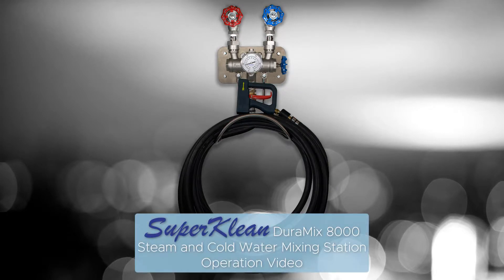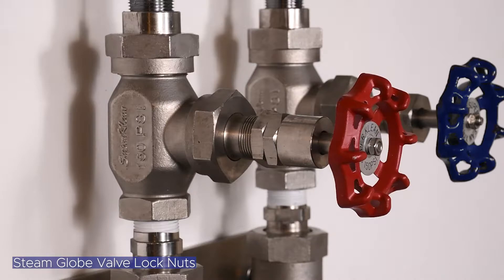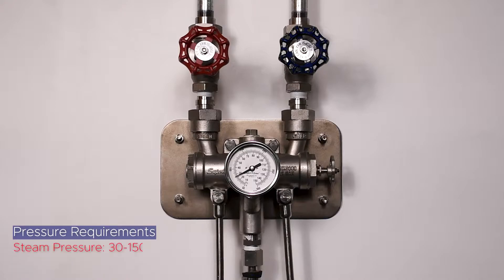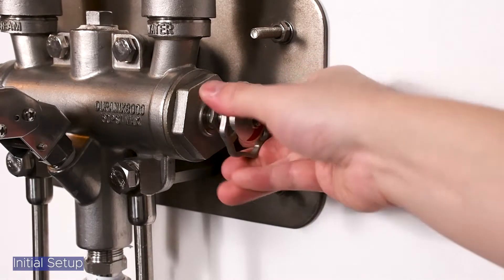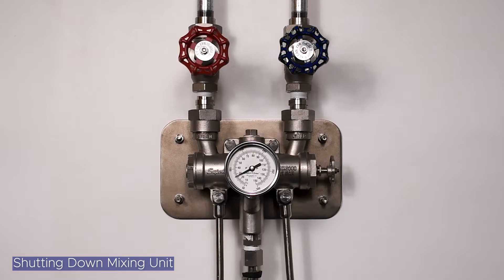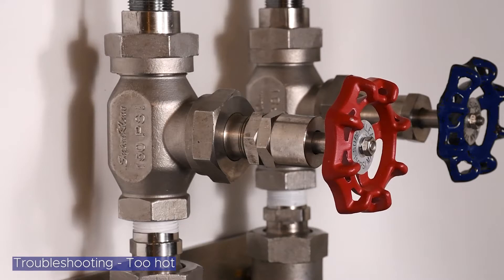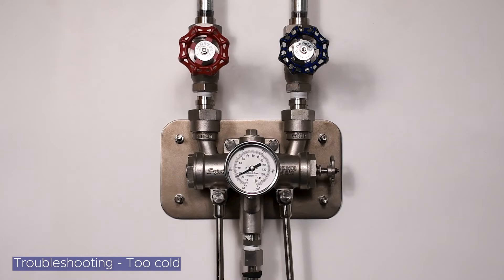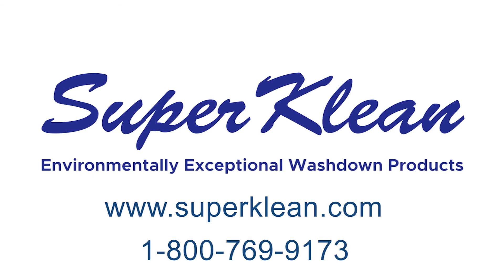DuraMix 8000 Operation Tutorial | SuperKlean Washdown Products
SuperKlean's DuraMix 8000 steam & cold water hose station is trusted among thousands of plants and factories around the world to provide hot water sanitation for washdown processes. For over 30 years, SuperKlean has manufactured the industry's leading steam mixing station, prioritizing user safety and operational efficiency. The DuraMix 8000 allows you to lock in your desired water temperature output to be easily achieved with each operation. This video will show you how to begin operating your DuraMix 8000 steam & cold water hose station. There are 6 sections to this video as follows:

0:35 - Mixing Station Overview
1:45 - Operation Procedure (initial setup)
2:47 - Shut Down Procedure
3:31 - Troubleshooting (water output is too hot)
4:21 - Troubleshooting (water output is too cold)
5:05 - Temperature Rise vs Flow Rate Output chart ( located in Downloads on our website.